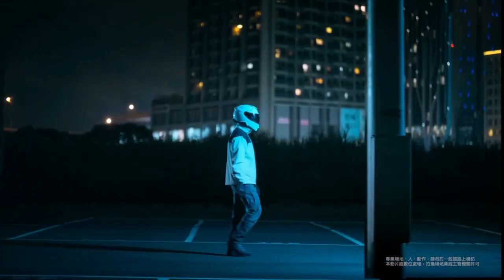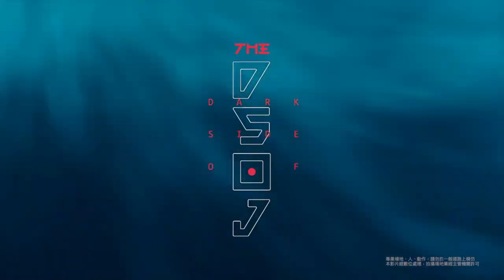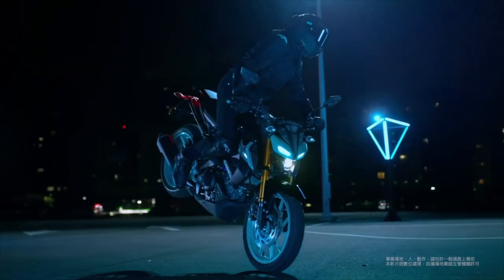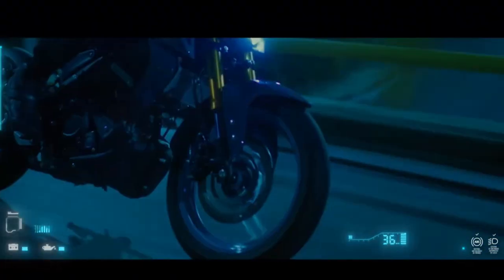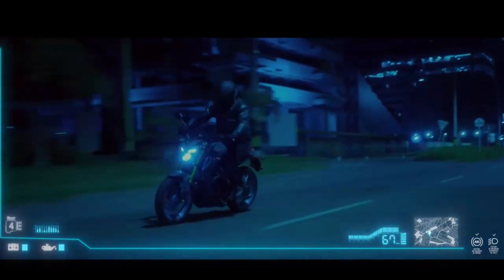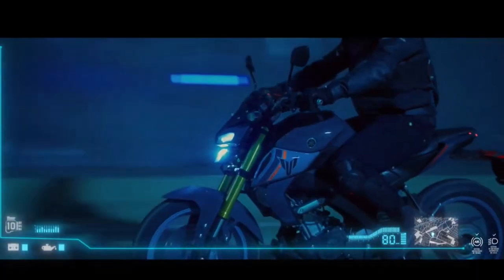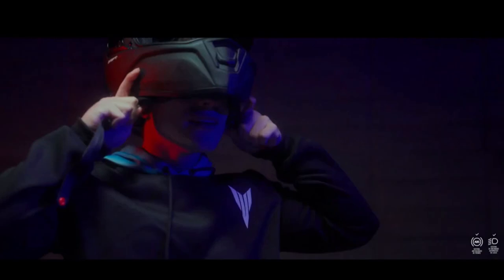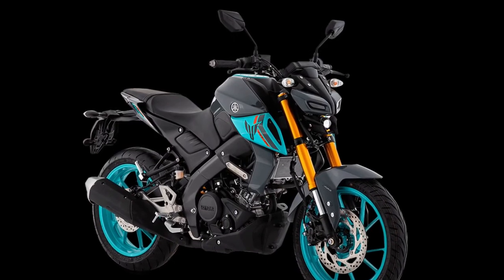2025 Yamaha MT-15 Launching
The 2025 Yamaha MT-15 is a striking addition to Yamaha's lineup of naked motorcycles, showcasing a blend of modern design and innovative technology. With its aggressive styling and compact frame, the MT-15 is designed to attract attention both on the road and in the urban landscape. Its bold aesthetics feature sharp lines, a muscular fuel tank, and an eye-catching LED headlight, giving it a distinct presence.
At the heart of the MT-15 is a powerful 155cc liquid-cooled engine that delivers impressive performance. This single-cylinder, fuel-injected powerplant is engineered for both efficiency and responsiveness, making it ideal for city riding as well as spirited weekend adventures. The engine is paired with a six-speed transmission, allowing for smooth gear changes and a refined riding experience. 2025 Yamaha MT-15 Launching @motoadv6305